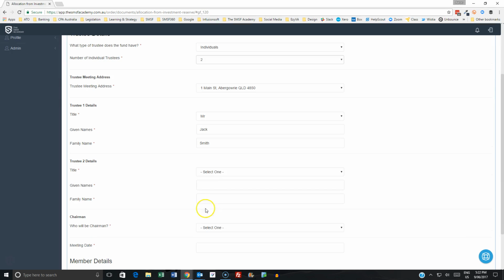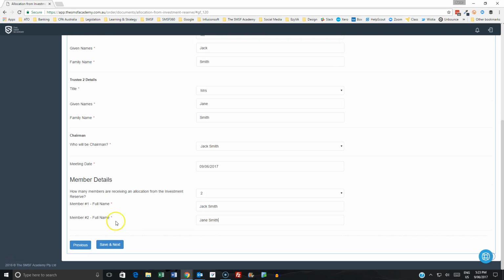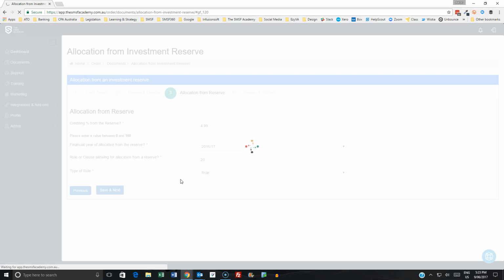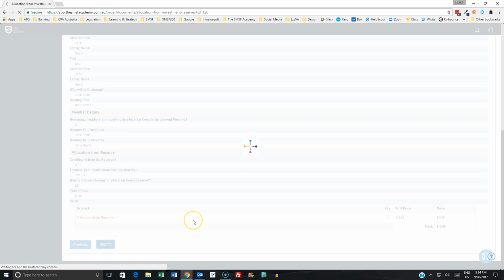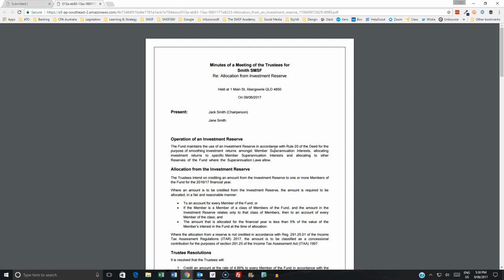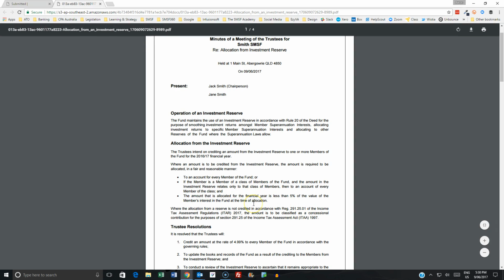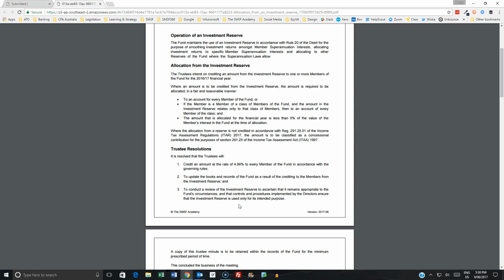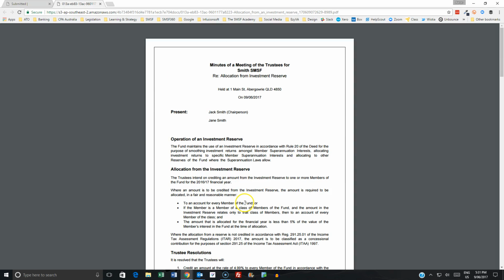Allocation from Investment Reserve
This screencast shows you how to create trustee minutes regarding the allocation from an investment reserve within a SMSF.